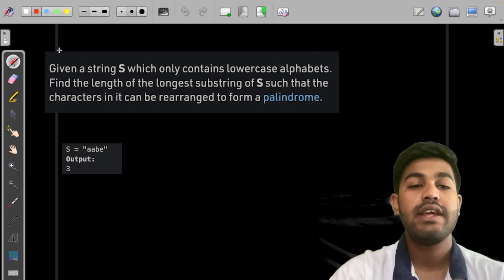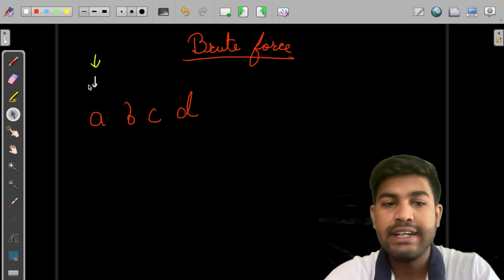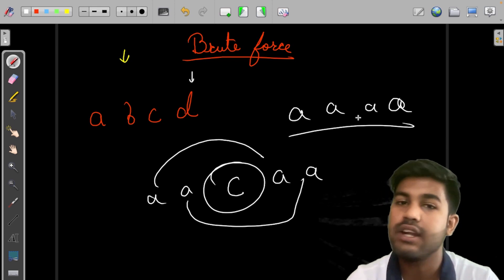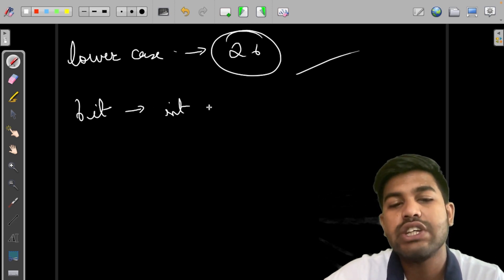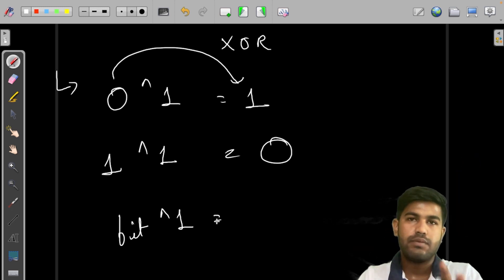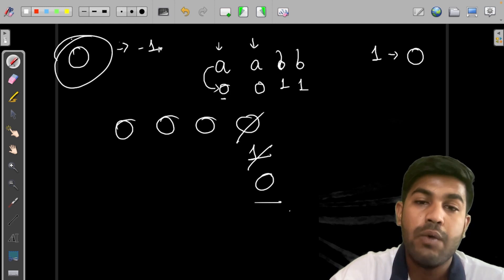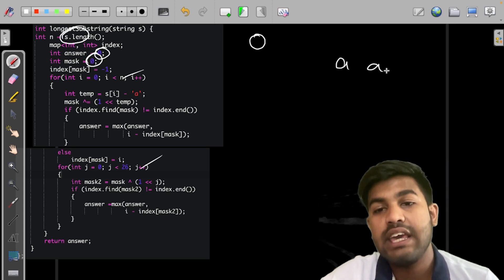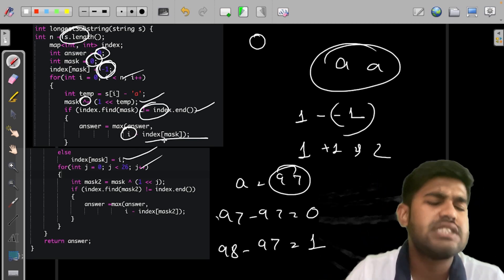Longest substring to form a Palindrome | Problem of the day: 27/03/22 | Siddharth Hazra